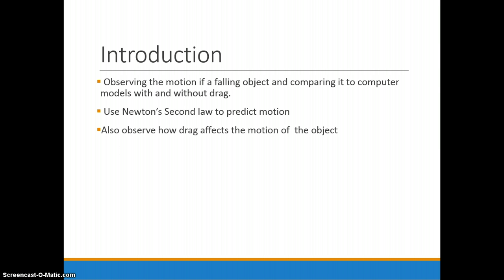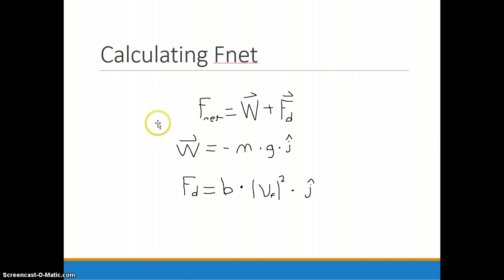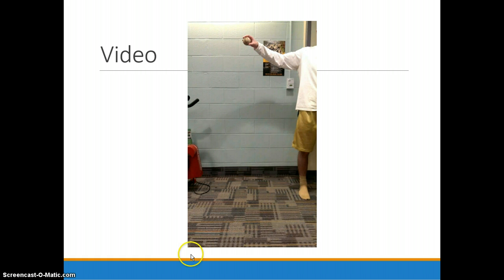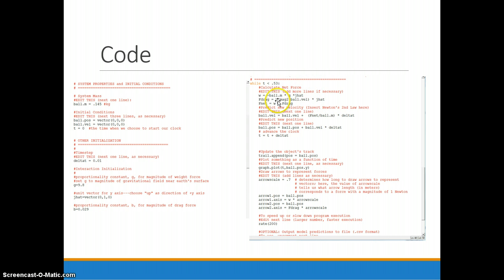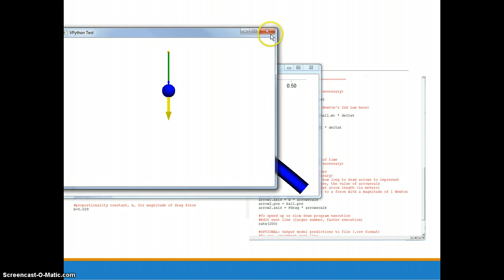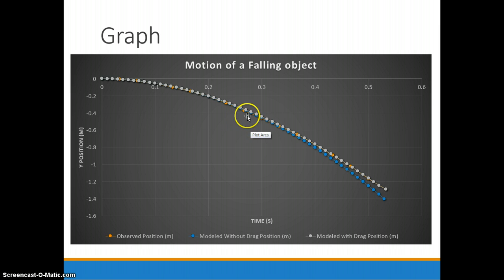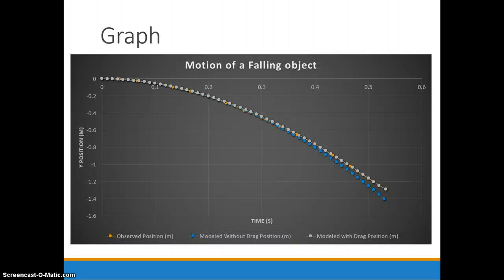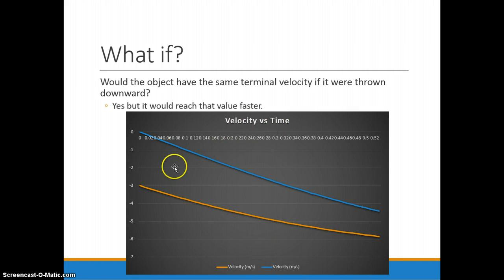Lab 2 video